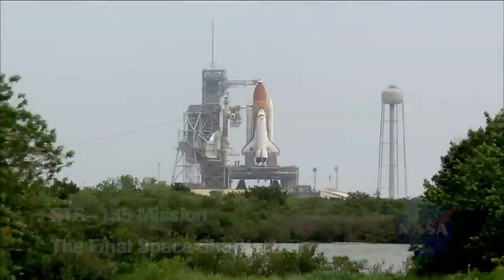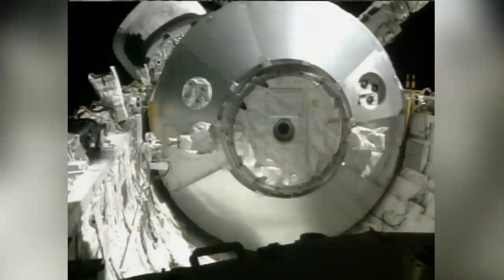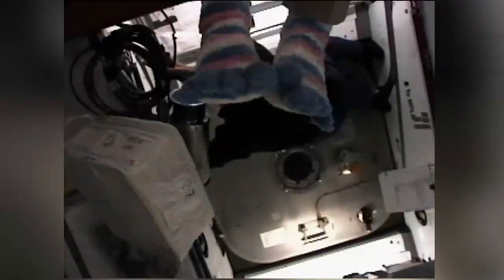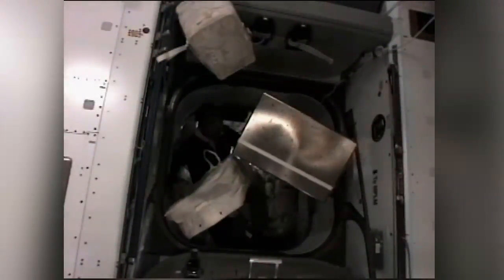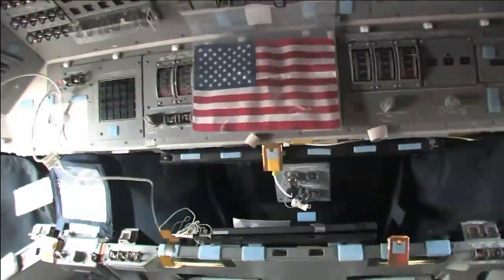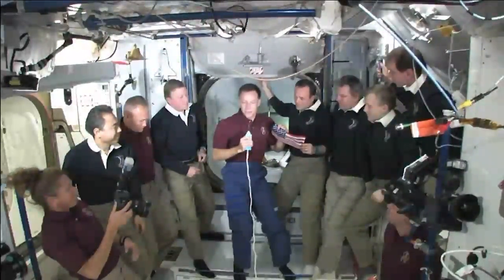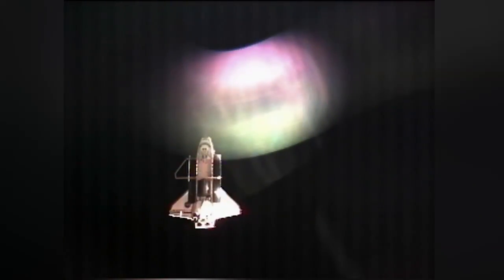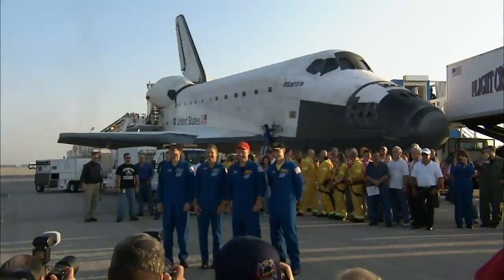The STS-135 Mission Recap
The crew of STS-135 flew space shuttle Atlantis to the International Space Station on a supply mission to complete the shuttle program in July 2011.